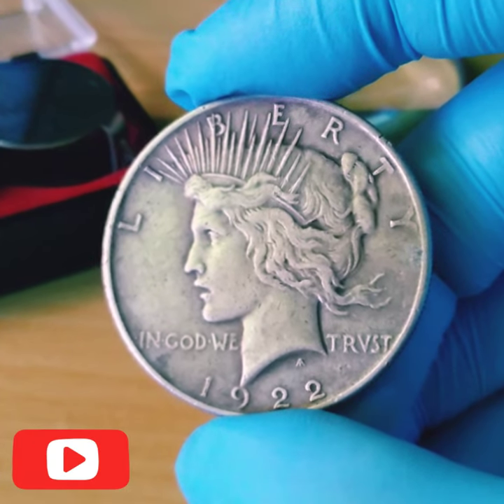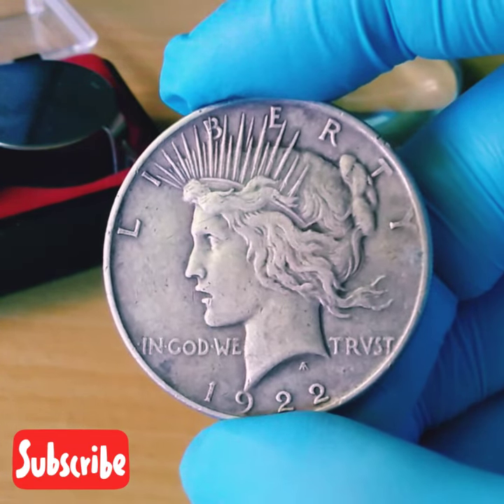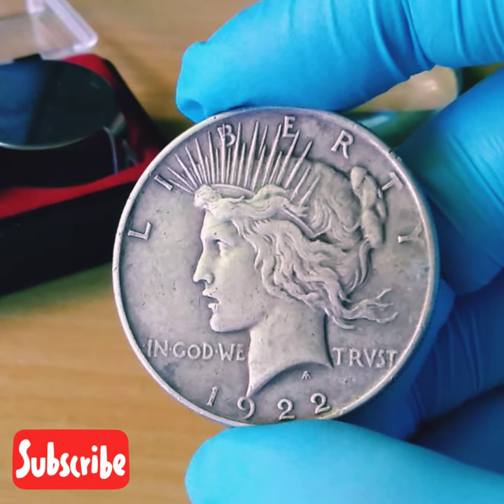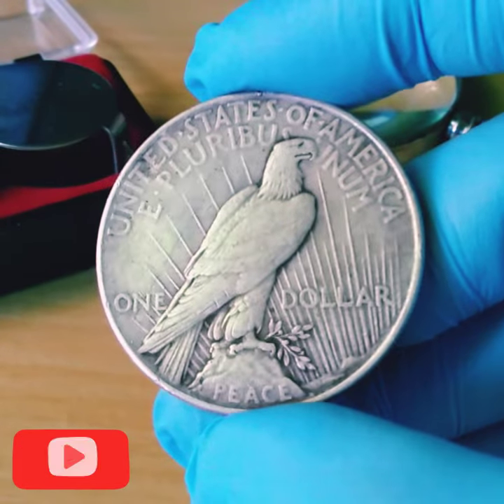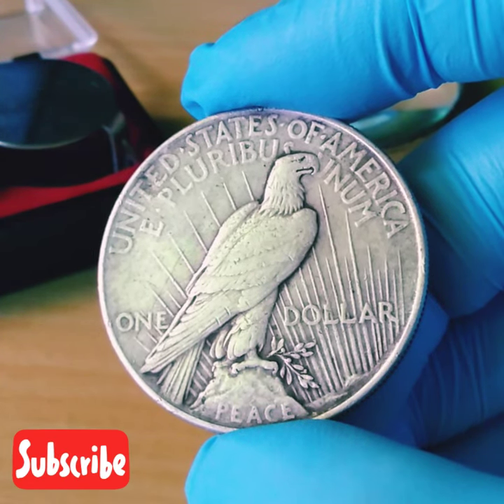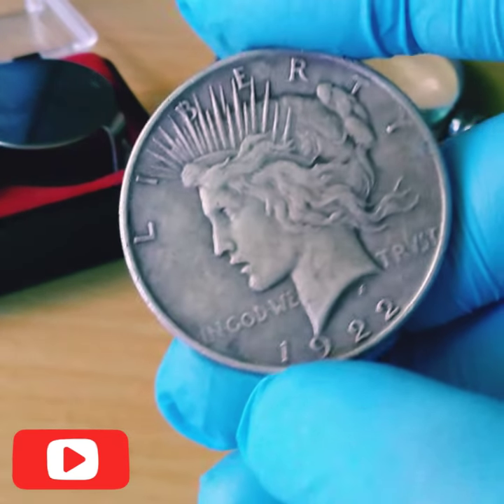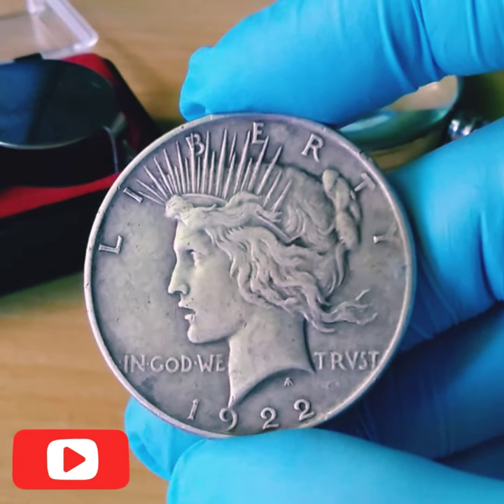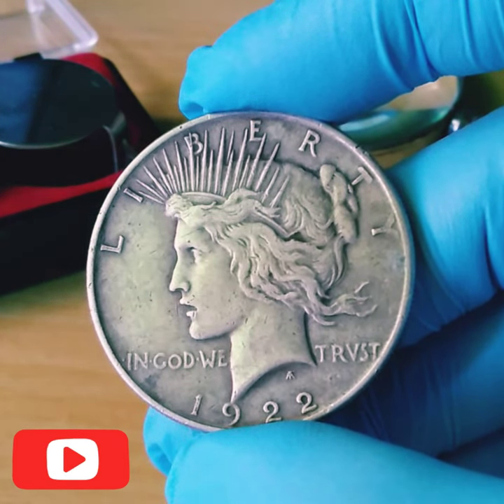1922 High Relief Peace Dollar No Mintmark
The 1922 silver dollar with no mint mark has two different varieties. There is the high relief variety and the normal relief variety. Originally these Peace dollars were struck in high relief, which means that the images stand out more and they are more detailed. There were 35,401 high relief silver dollars minted in 1922, and most of them were melted down. The ones that survived are very valuable. During 1922 the design changed to normal relief.